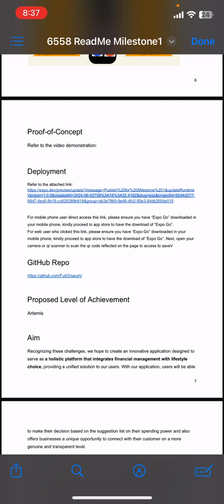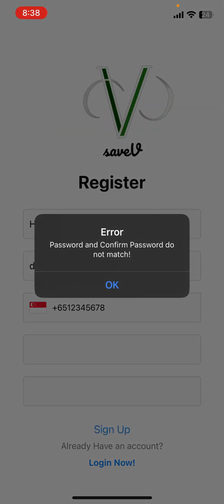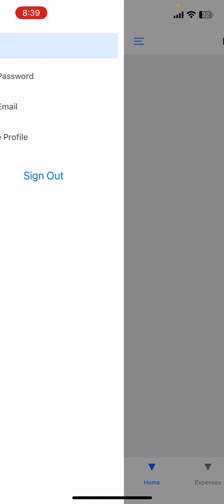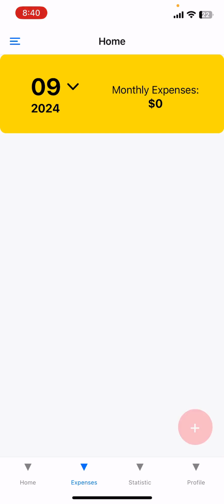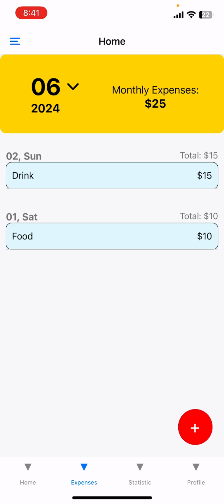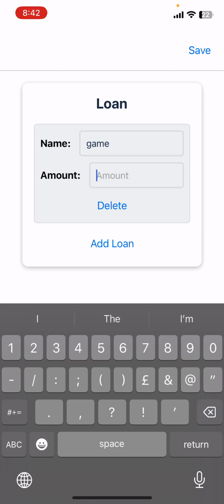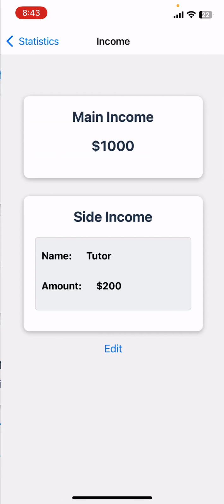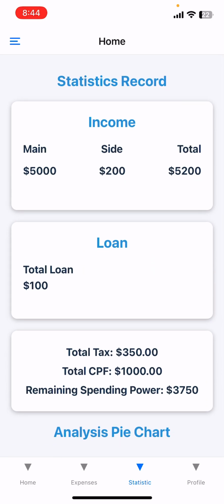saveV milestone 1 demo